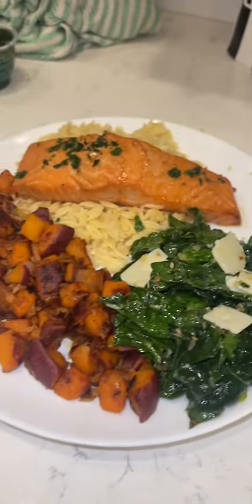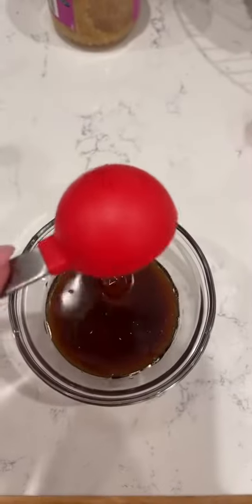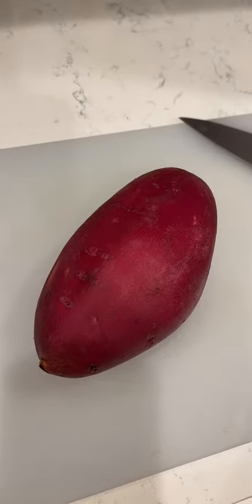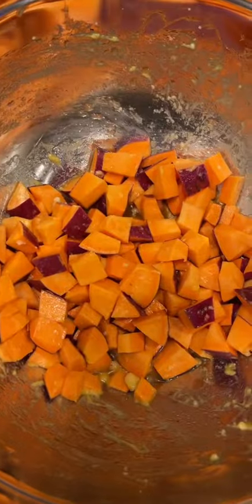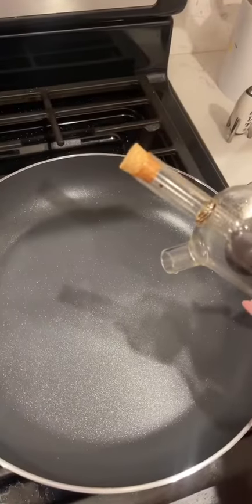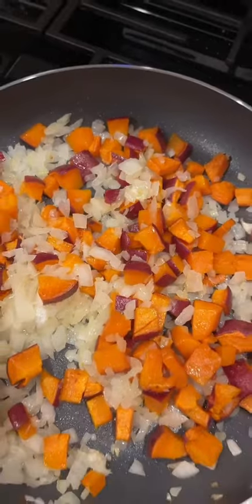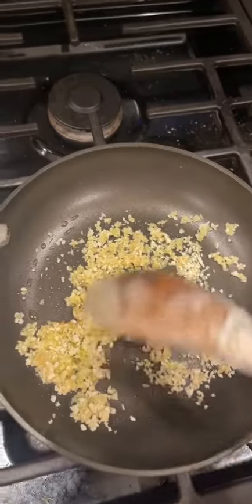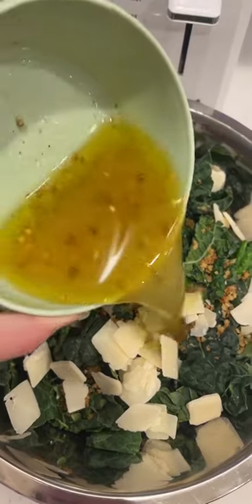Cook with me 🥰 dinnerwithme DinnerIdeas Recipe recipes recipesoftiktok salmon sweetpotato #